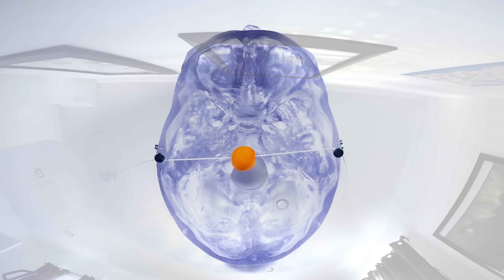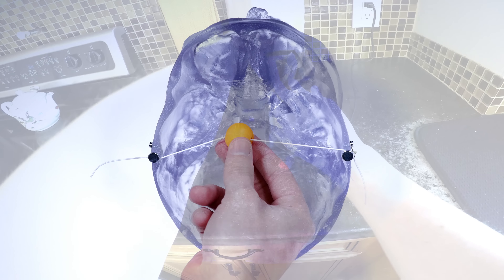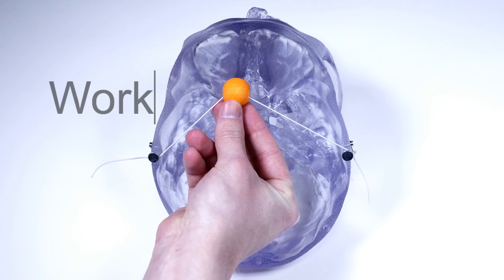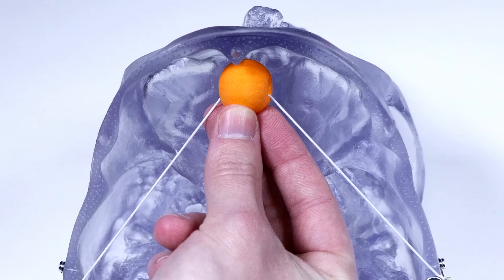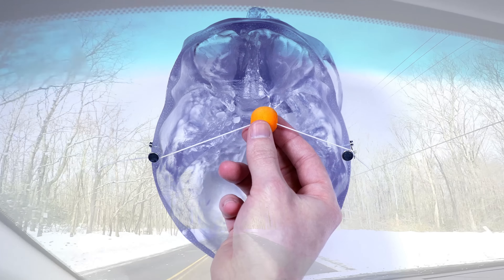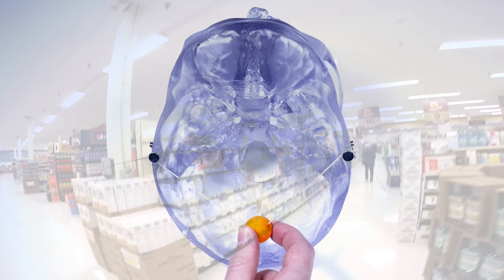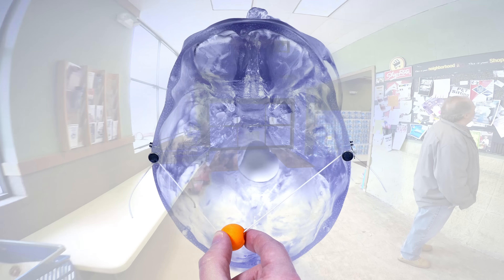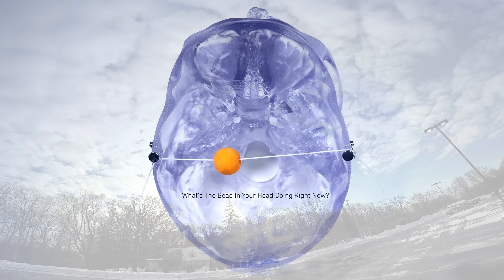Where Am I?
Written, Produced, Edited and Hosted by Kevin Lieber

Music
Binary Dreaming by Luke Richards